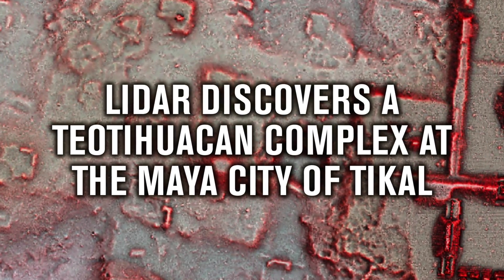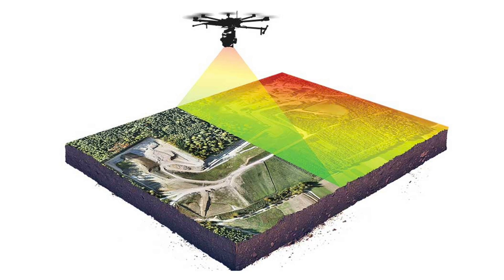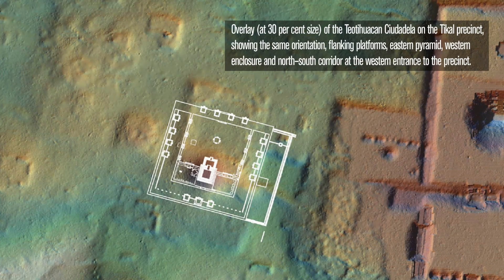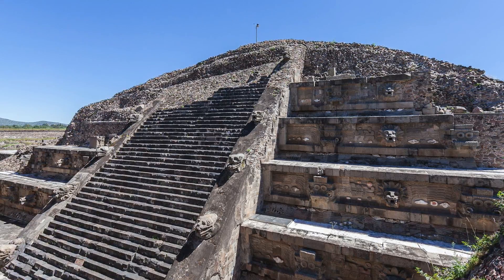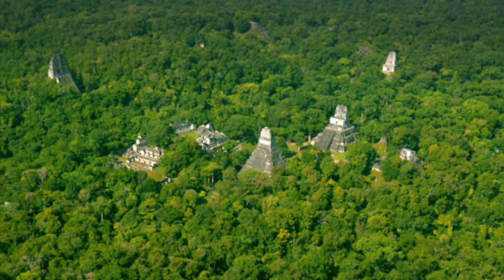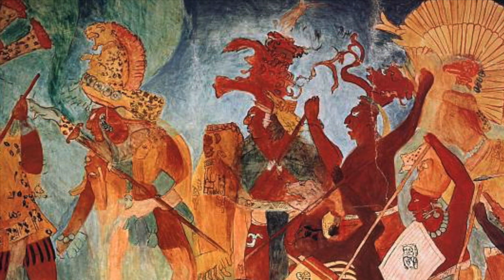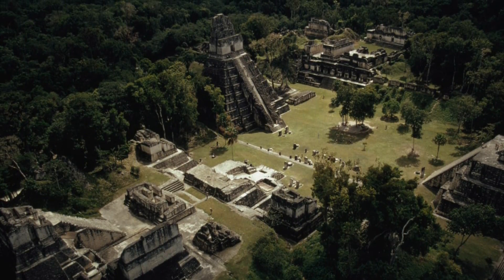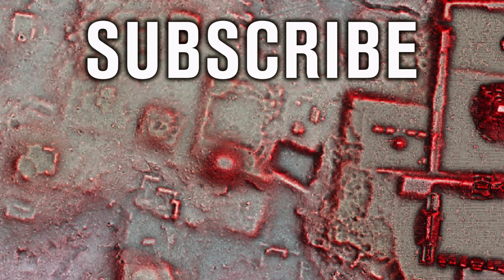NEW LiDAR Discovery: Teotihuacan Replica Settlement Found Next to the Maya City of Tikal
This week, a new paper was released in the journal Antiquity concerning the ancient Maya city of Tikal in northern Guatemala. LiDAR scanning technology has revealed the presence of a number of previously undiscovered ruins, dating back to the early first millennium AD, and as I’ll explain, this is one of the most interesting and exciting finds I’ve come across in a long time.

Today the buildings are buried in overgrowth, and even though the area of Tikal has been heavily explored for six decades, the ruins are still extremely hard to find on the ground.

Experts used LiDAR to map a set of hills found near the Tikal city centre and results have now proved that these are actually man-made mounds and that buildings were buried beneath them.

After reviewing the results, archaeologists have gone into the field and confirmed the existence of the buried structures, but they also discovered something very unusual and completely unique. It appears that the buildings had been modelled after the important citadel of Teotihuacan, the most populated and powerful city-state in Mesoamerica in the first millennium AD.

But why would there be a Teotihuacan outpost or settlement next to the Maya city of Tikal? Were they friends of enemies? Watch the video to learn more.